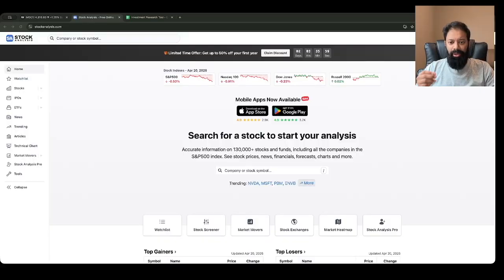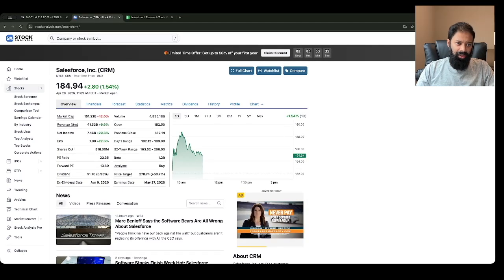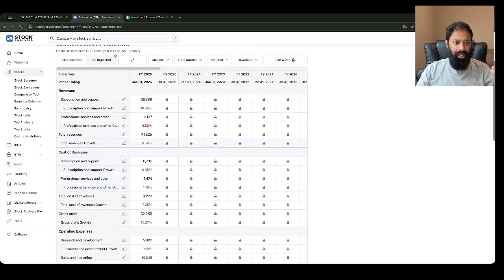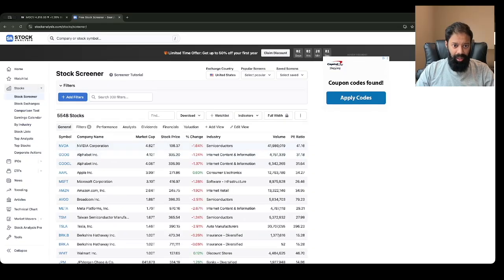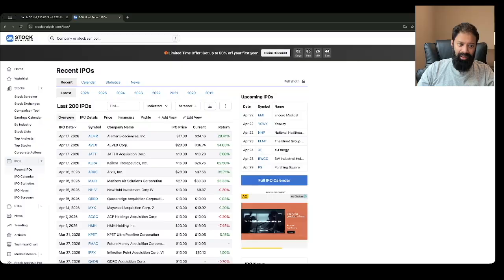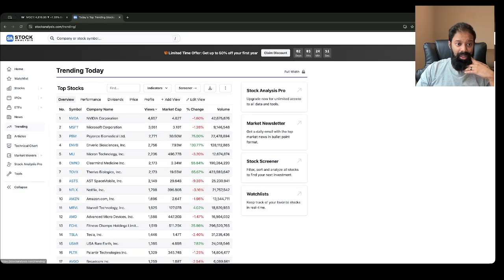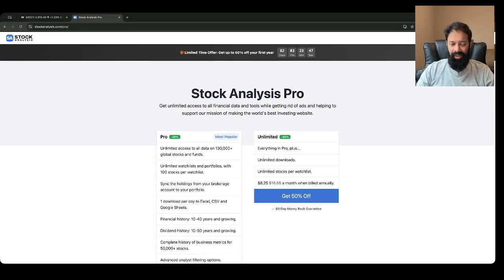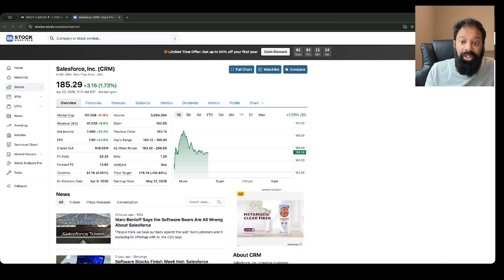Stock Analysis: The Research Tool I Recommend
📈 I use Stock Analysis to power my stock research.

In this video, I introduce my new partnership with StockAnalysis.com, demonstrating it's features and showing how it can enhance your investing journey. This tool, along with my own investment research platform, offers a robust approach to investing and finding high quality compounding stocks. It's a great resource for anyone looking to understand how to invest and improve their knowledge of the stock market.

1. DEEP-dive stock analysis articles to inform you on potential opportunities
2. REAL-TIME stock buys / sells in the public long term portfolio AND WHY
3. "Ask Me Anything" chat in Substack
4. And more!

Bearded Investor is about value investing, finding undervalued stocks and compounding wealth at high rates for long periods of time because I believe that is only CONSISTENT method to make high returns in the market.

00:00 Overview
01:09 How I Use Stock Analysis
03:57 What Features I'm Excited To Use
08:32 Conclusion

None of my content is financial advice.